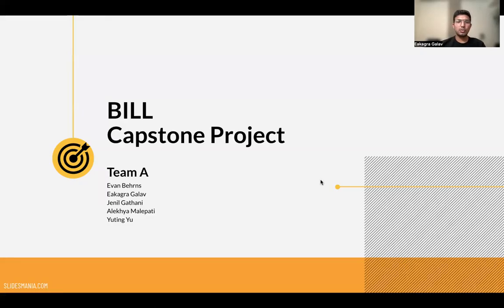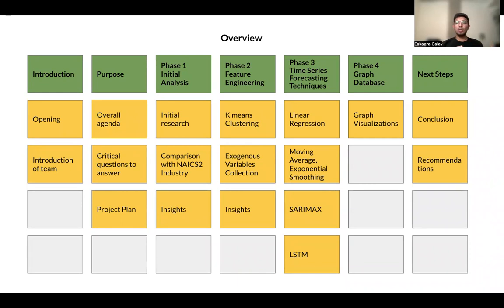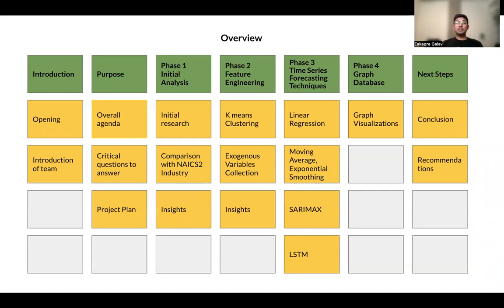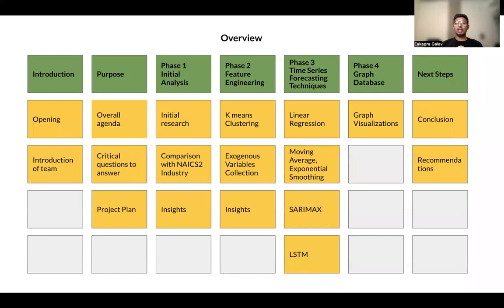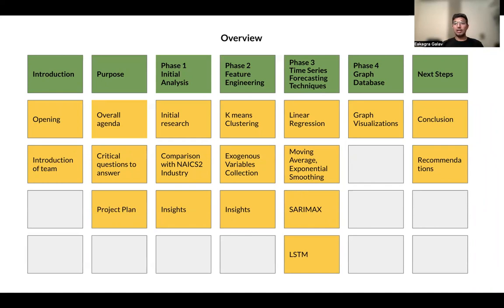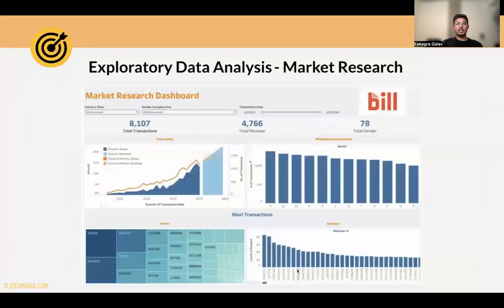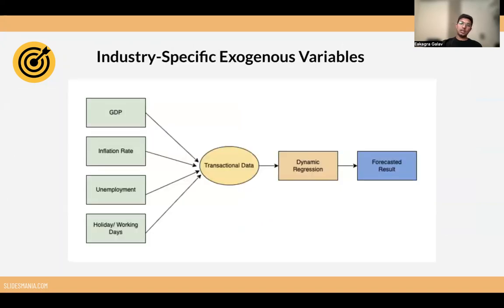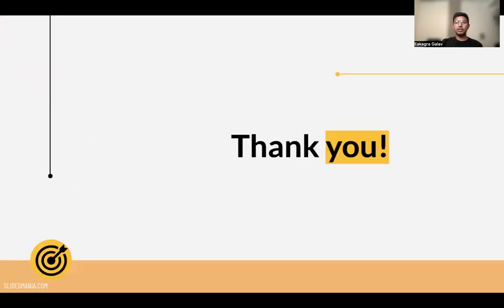Capstone Storyboard Presentation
This is a storyboard presentation of MSBA students from Paul Merage Business School, UCI